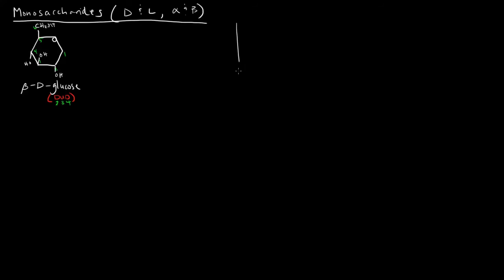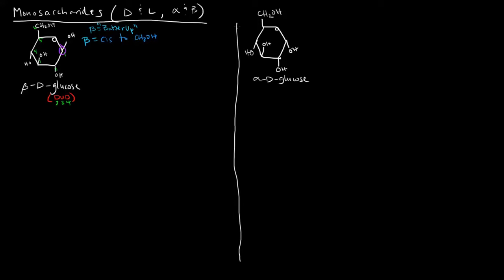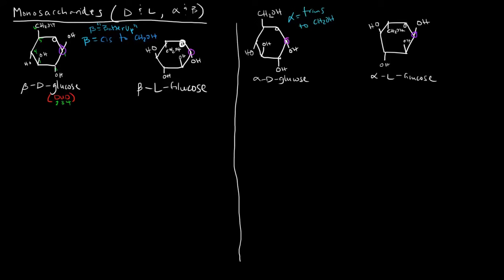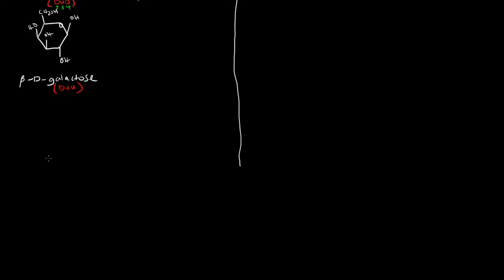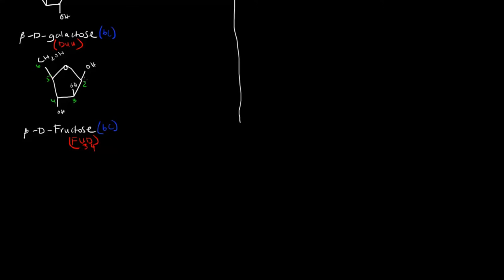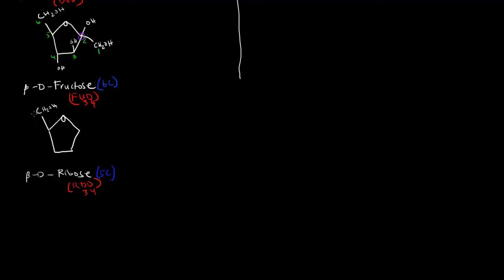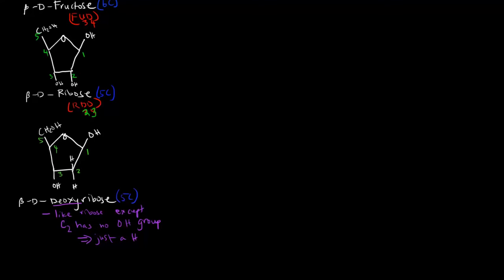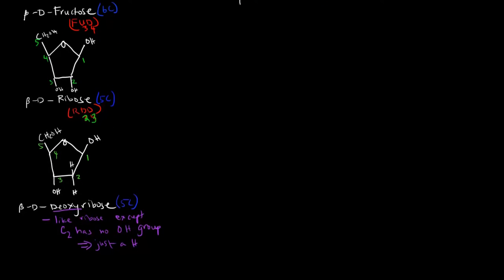Carbohydrates Part 2 of 4 Monosaccharides